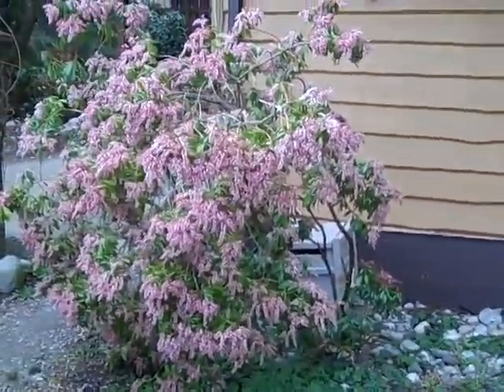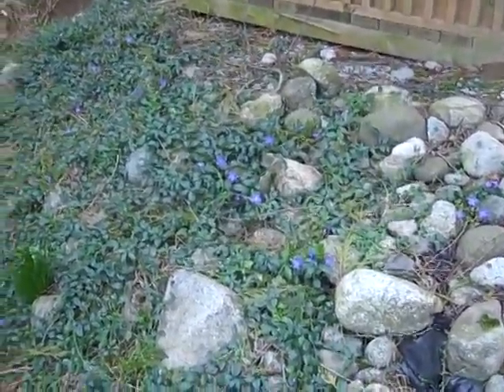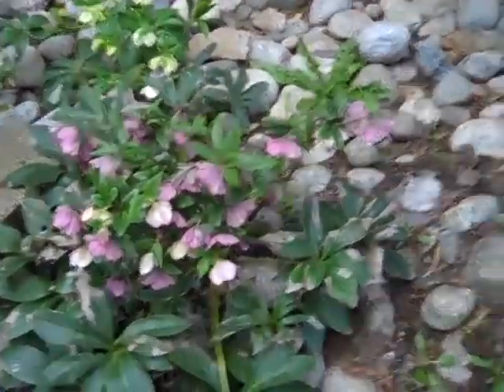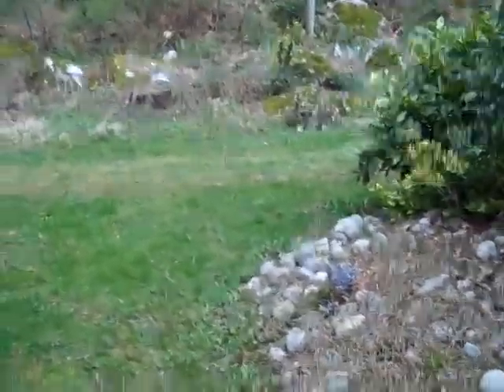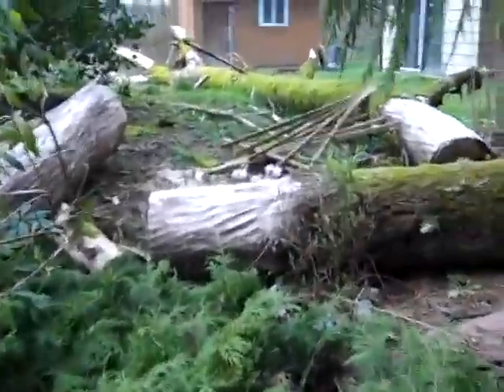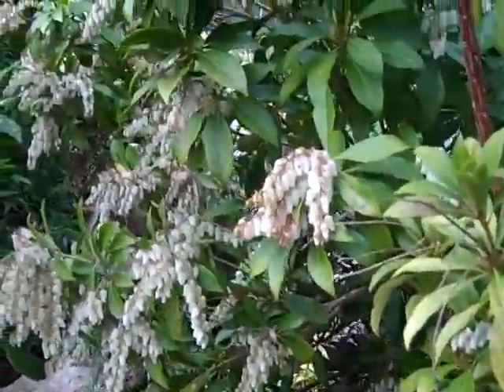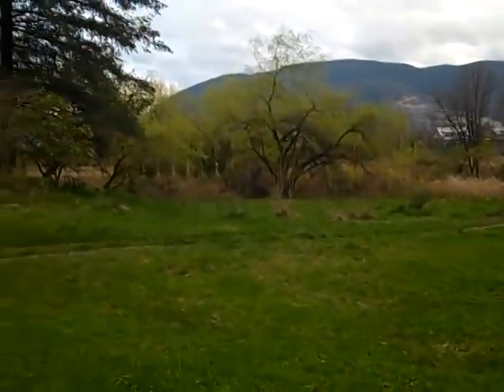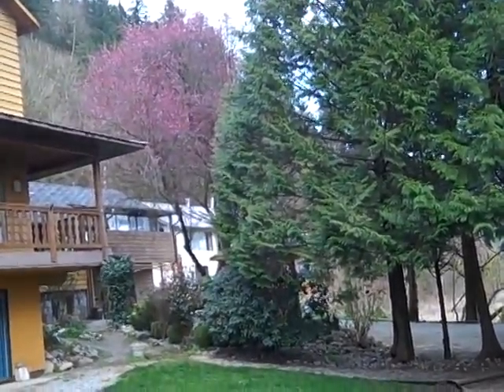Short walk on the Monastery grounds, 2 March 2010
Brief walk on the main lawn at the Monastery on the evening of 2 March 2010